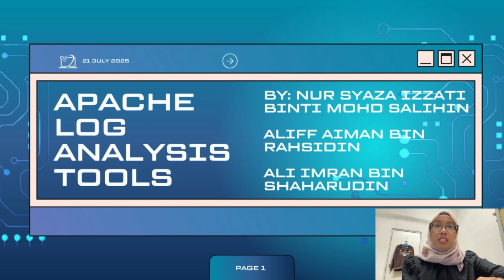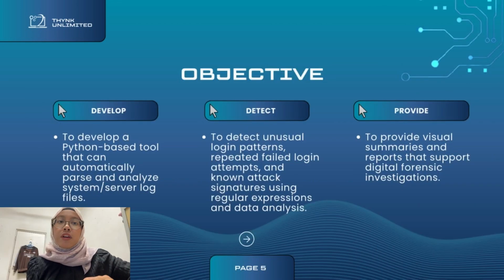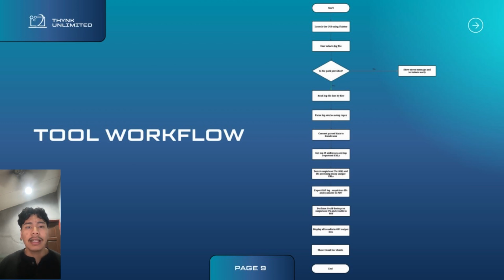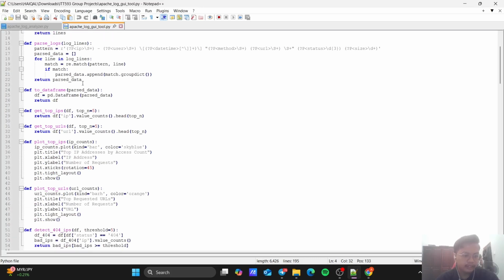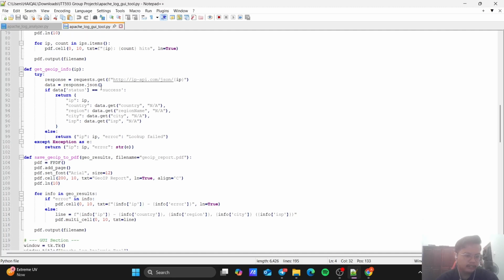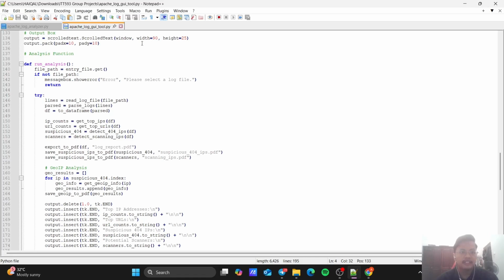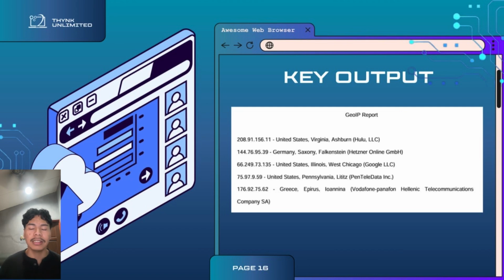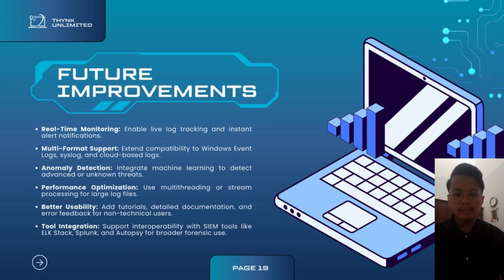ITT593 GROUP PROJECT - APACHE LOG ANALYSIS TOOLS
BY: NUR SYAZA IZZATI BINTI MOHD SALIHIN
ALIFF AIMAN BIN RAHSIDIN
ALI IMRAN BIN SHAHARUDIN
GROUP: M3CS2555B